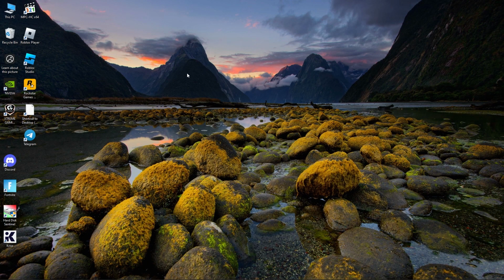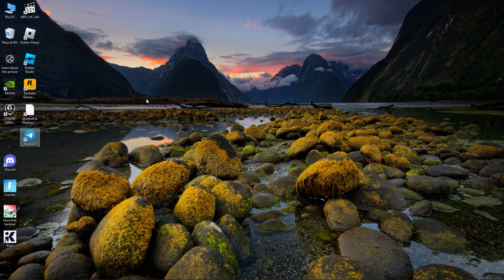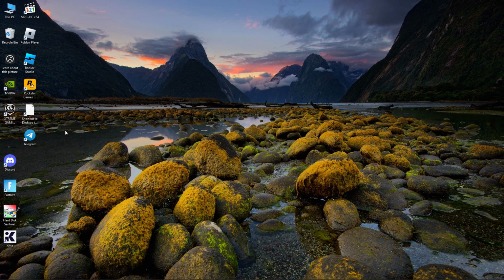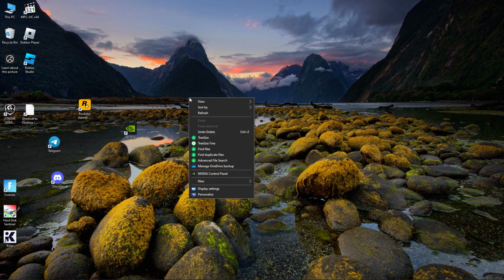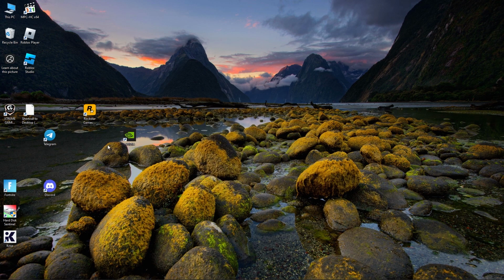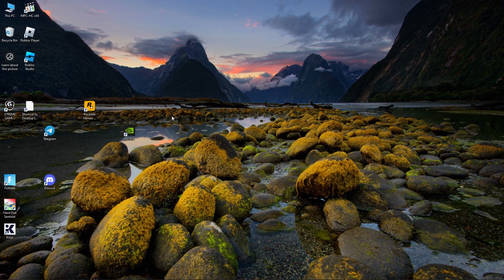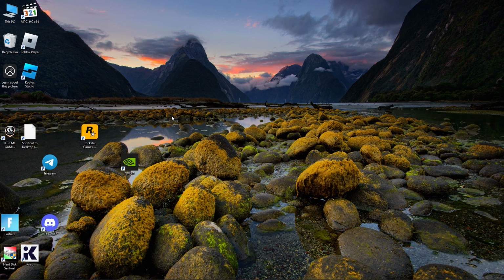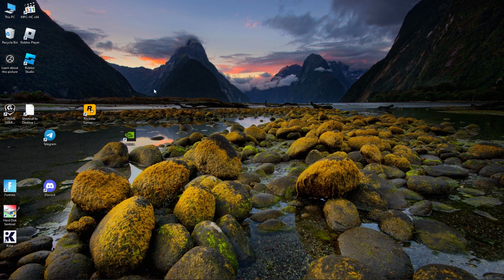How To Move Desktop Icons Anywhere Windows 10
Want to customize your Windows 10 desktop by moving icons anywhere you like? In this quick tutorial, I'll show you how to easily arrange your desktop icons, disable auto-arrange, and unlock full control over your icon placement.

📌 Topics Covered:
✔ How to move icons freely
✔ How to disable "Auto Arrange Icons"
✔ How to enable "Align Icons to Grid" (optional)
✔ Tips for organizing your desktop efficiently

🔹 Steps:
1️⃣ Right-click on your desktop
2️⃣ Hover over View
3️⃣ Uncheck Auto arrange icons
4️⃣ (Optional) Uncheck Align icons to grid for even more freedom

💡 Bonus Tip: If your icons keep resetting, learn how to save your desktop layout!